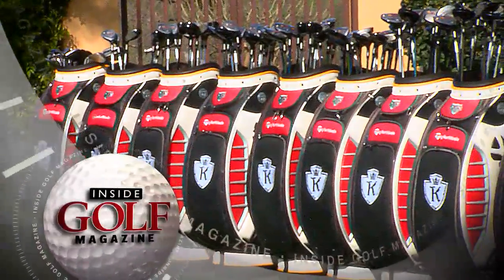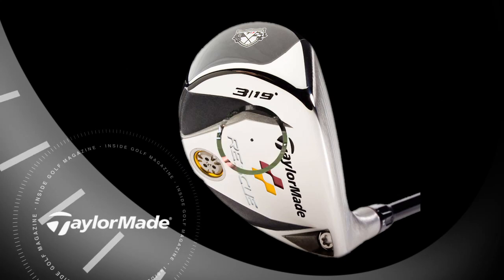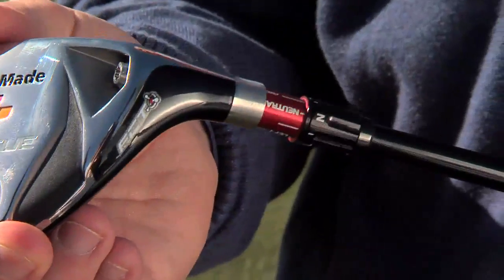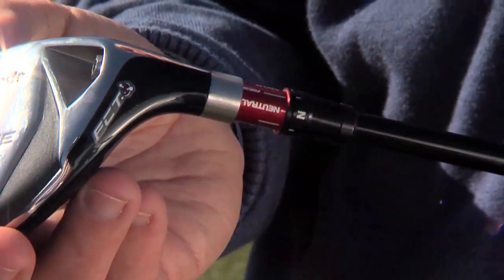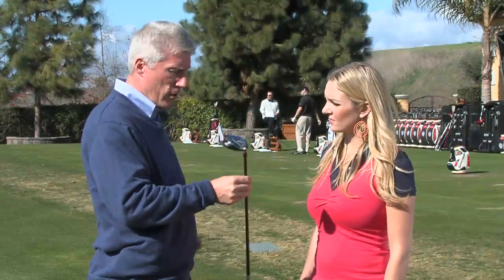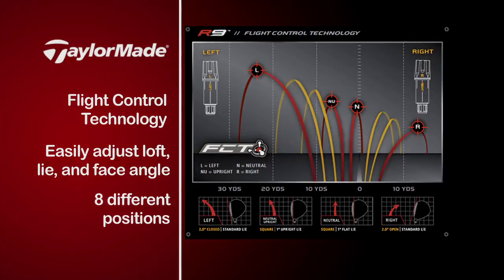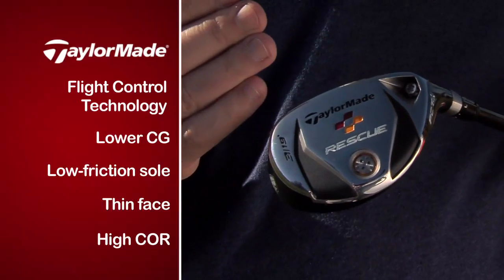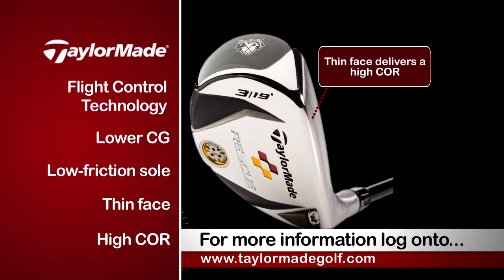Taylormade TP Rescue Hybrid Iron Golf Gear Video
Inside GOLF Magazine features the Taylormade TP Rescue featuring the first ever interchangeable shaft system for a Hybrid Iron using flight control technology.